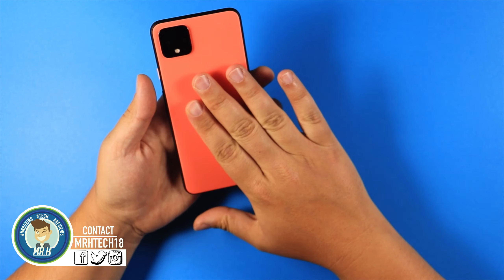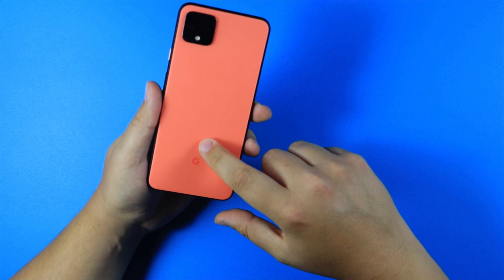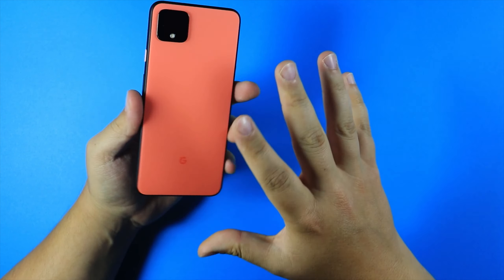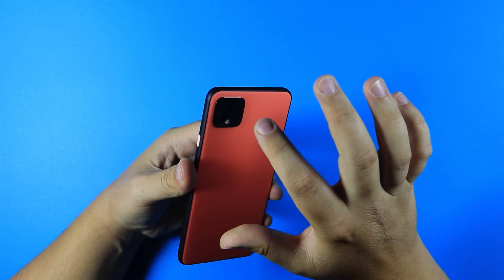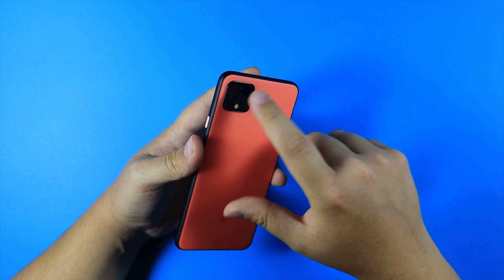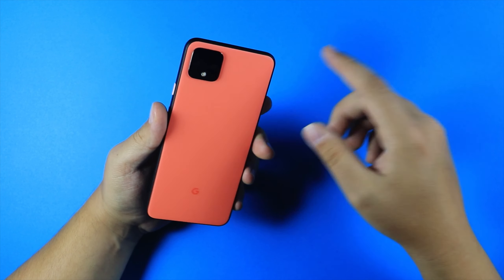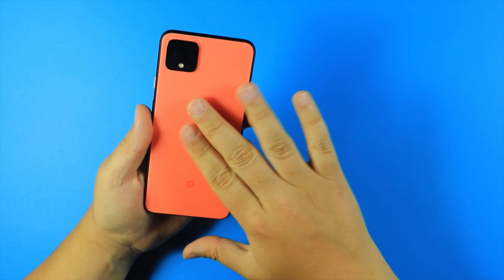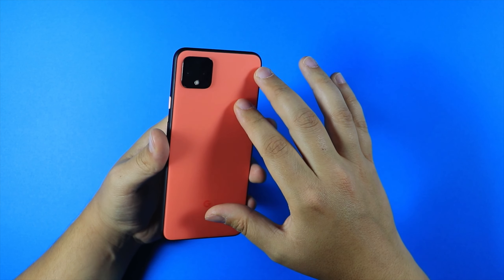Google Pixel 4XL - Long Term Review - 6 Months Later | Still a good choice in 2020?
With the Google Pixel 4A & 5 coming closer and closer we take a look at the Google Pixel 4XL and how its battling with the competition in 2020, does it still provide us with one of the best cameras on the market and the smooth android experience we all love. Lets find out.

Time Stamps:
01:03 Design
03:17 Performance
04:56 Camera
08:05 Battery
09:30 Price
12:15 Face ID
14:32 Summary

Amazon UK
Google Pixel 3A
Google Pixel 3A XL
Google Pixel 4
Google Pixel 4Xl

Amazon U.S
Google Pixel 3A
Google Pixel 4
Google Pixel 4Xl

Equipment I Use  - (Amazon UK)
Keyboard Cover
USB-C Hub
Video Backdrop

Equipment I Use - (Amazon U.S)
Keyboard Cover
USB-C Hub
Video Backdrop